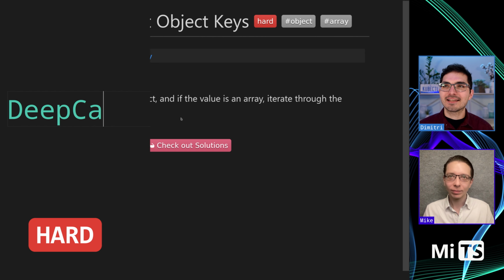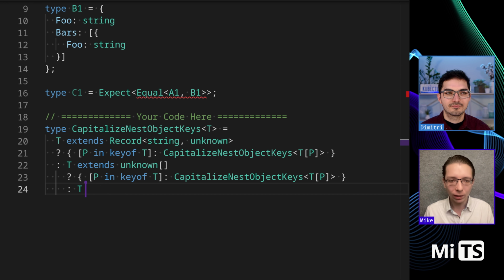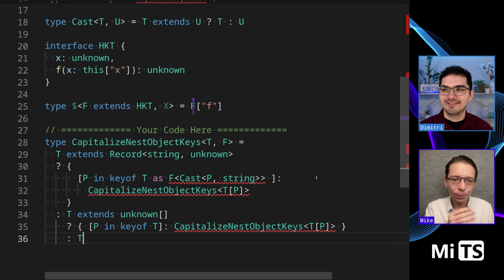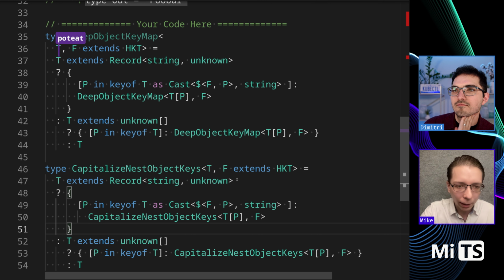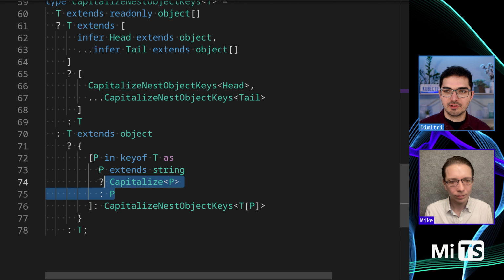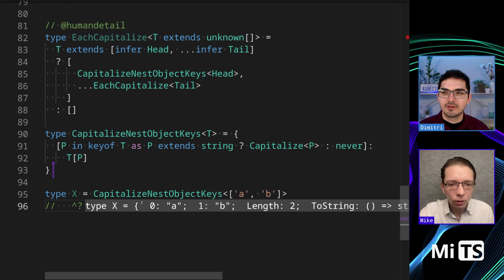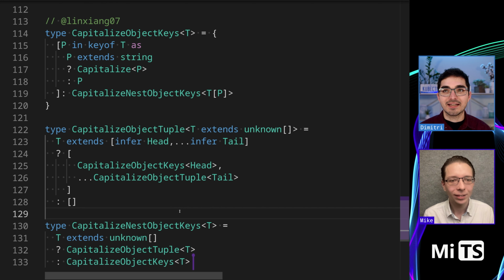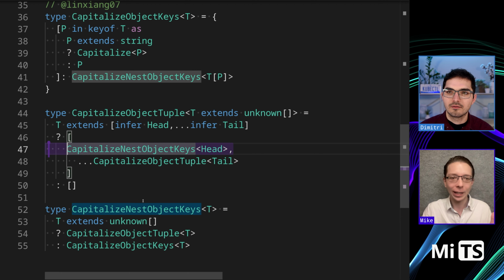Capitalize Nest Object Keys with Mike Poteat - TypeScript Type Challenges #9775 [HARD]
This one is easier than it looks.  By now, you should be able to do something like this challenge without a ton of trouble, although, it will still take some thinking.  We've seen very similar challenges in the past, and this one just combines some basic skills.

00:00 description of the challenge
00:38 attempt at a solution
11:51 all tests pass
14:29 alternatives